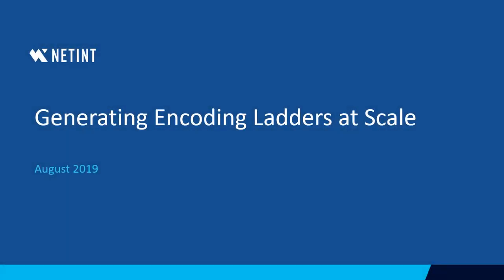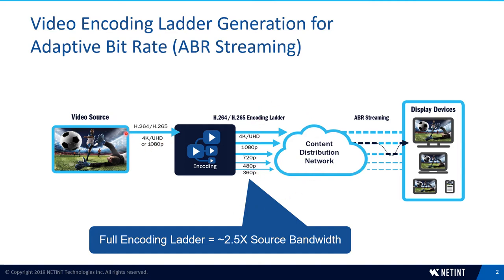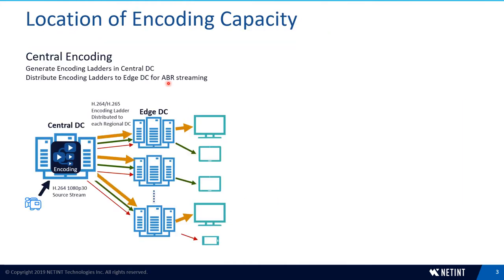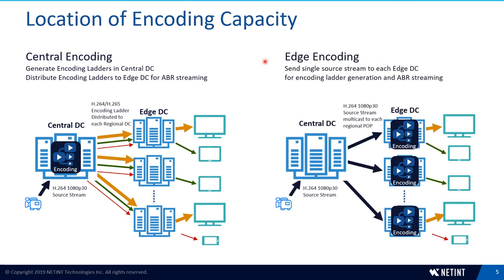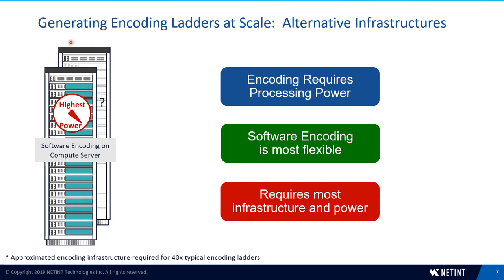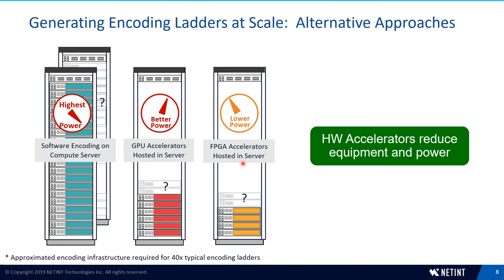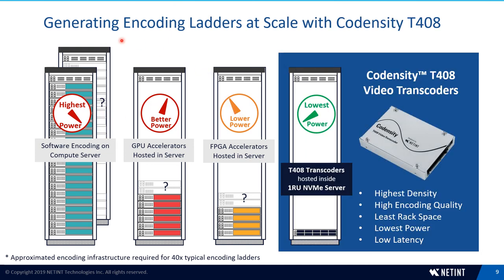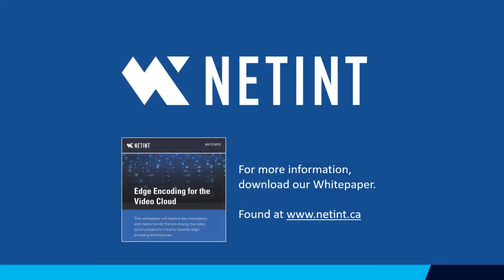NETINT – Generating Video Encoding Ladders at Scale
NETINT Technologies explains how to generate encoding ladders at scale for VOD and live video streaming, including the economic benefits of distributing and building encoding capacity in Edge data centers using high density video encoding infrastructure.